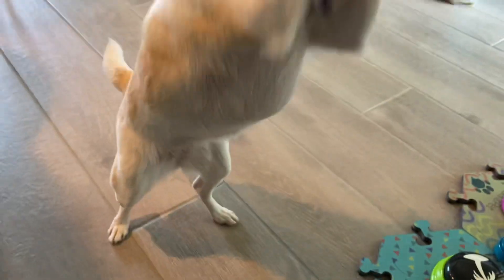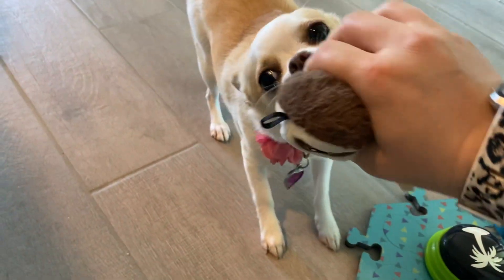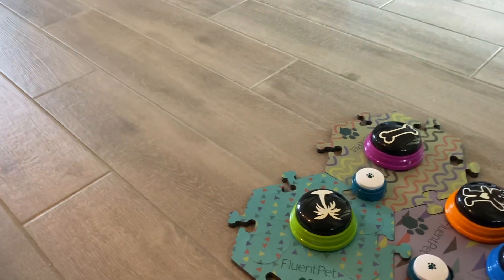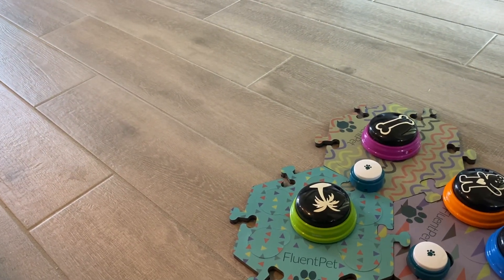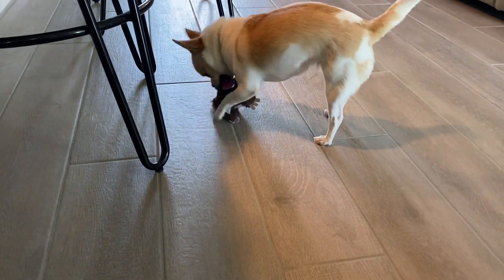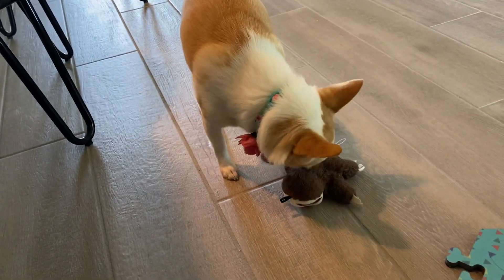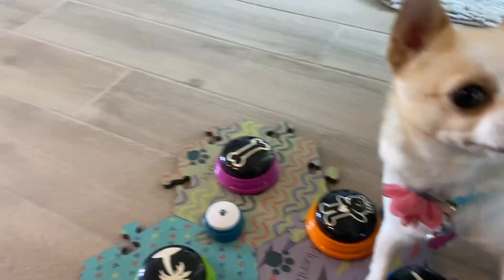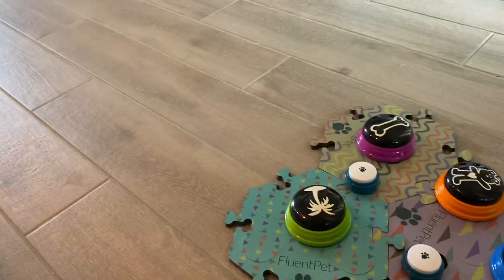Play All Day!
Gidget is getting better at using buttons to talk. In this video we practice using the play button to introduce a new toy.